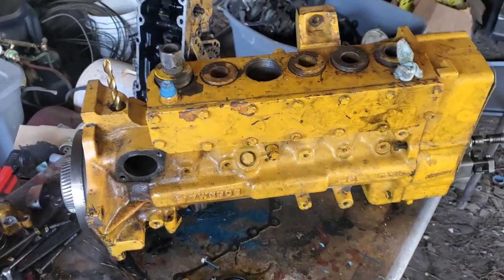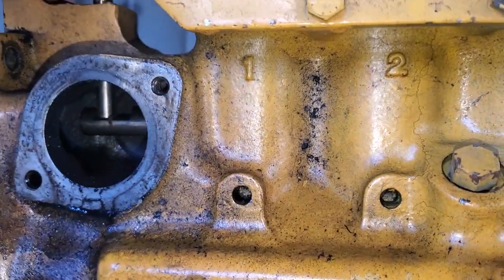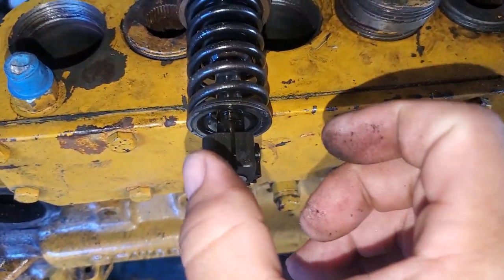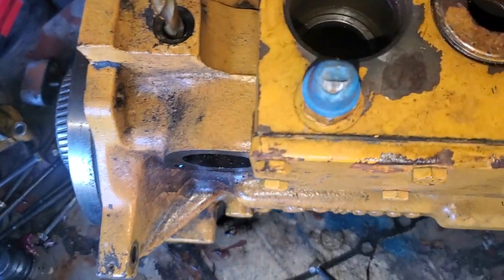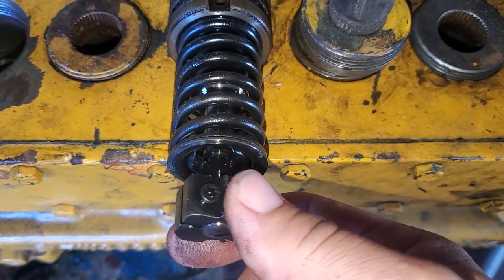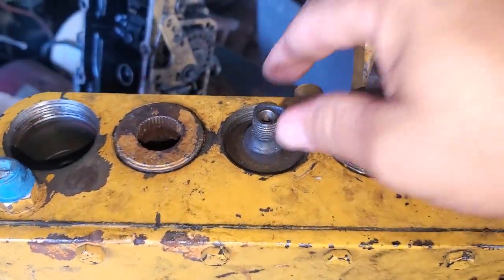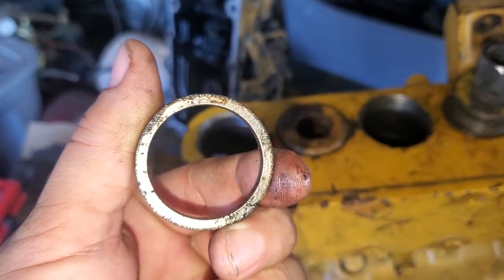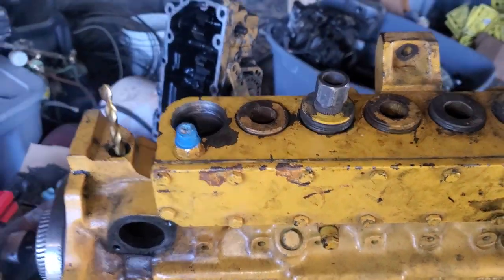How to change/time plungers in 3406b CAT fuel injection pump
changing plungers 3406b cat injection pump